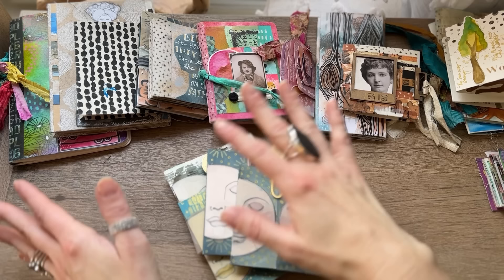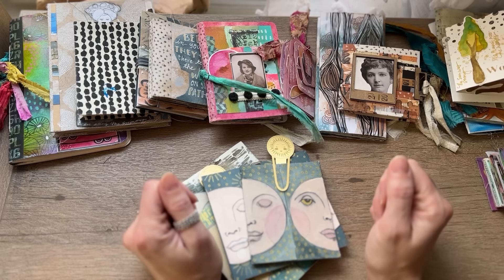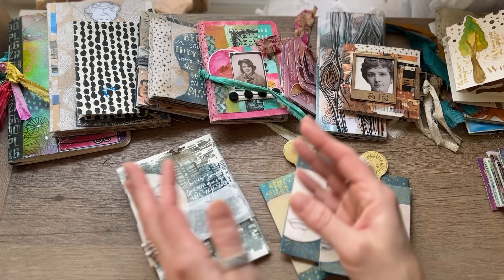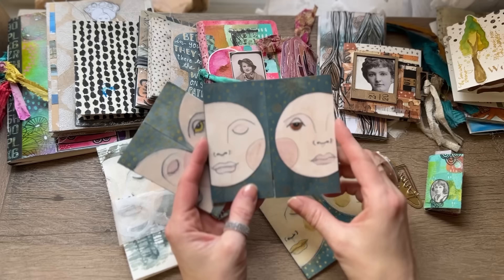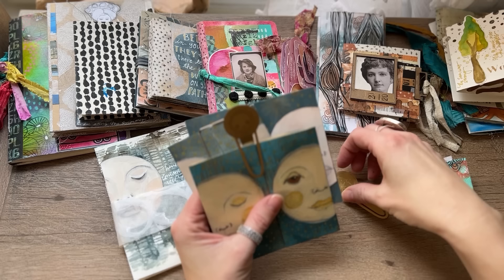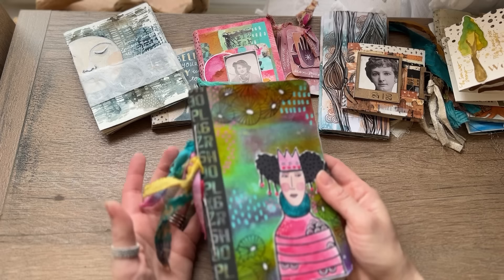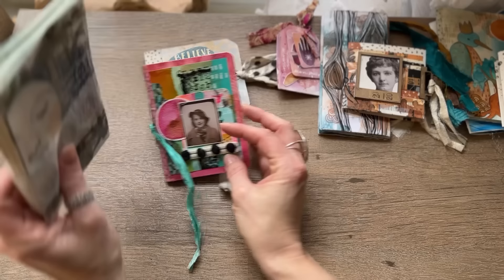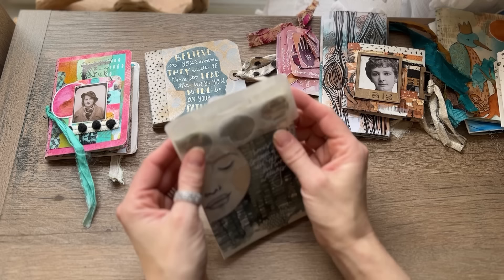Handmade Book Ideas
Ricki Tiki Tavi:

@AlisaBurke     Ocean Alchemy Class